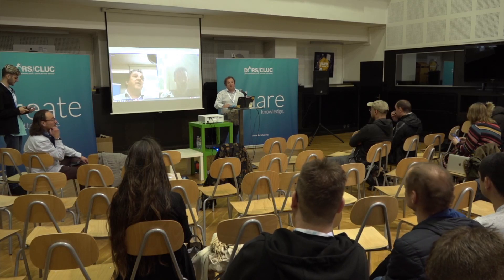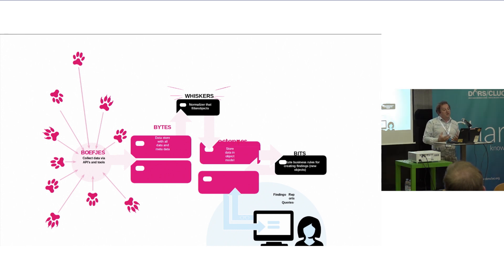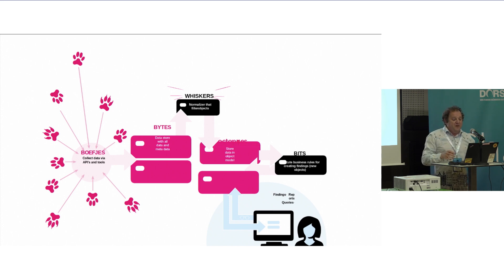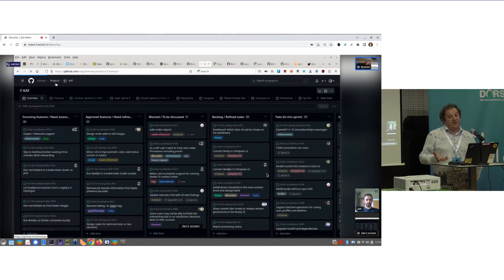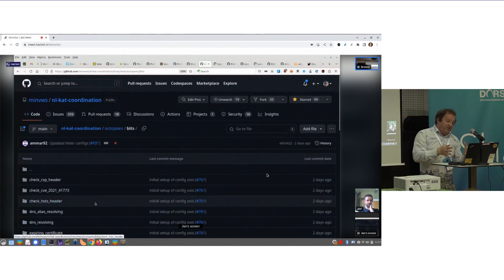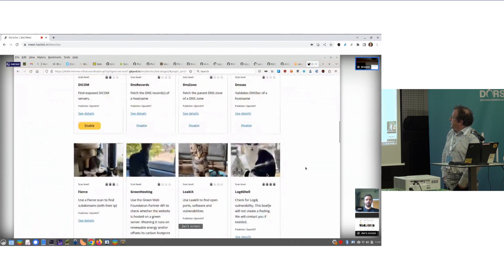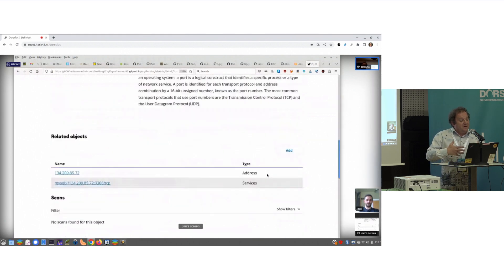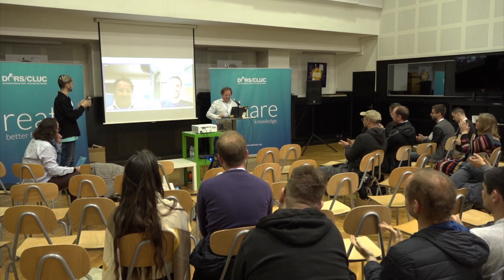DORS/CLUC 2023 Jan Klopper and Brenno de Winter – A feline approach to open security sources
Lecture held at DORS/CLUC 2023 conference!